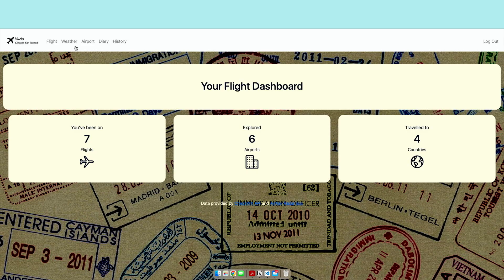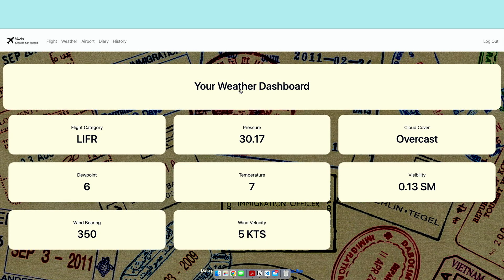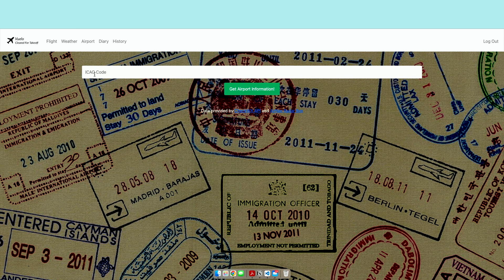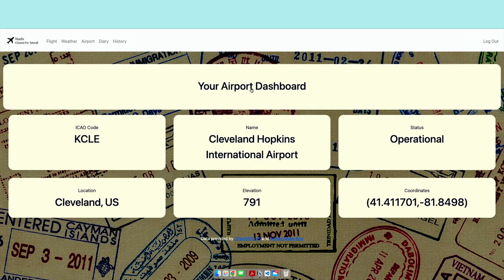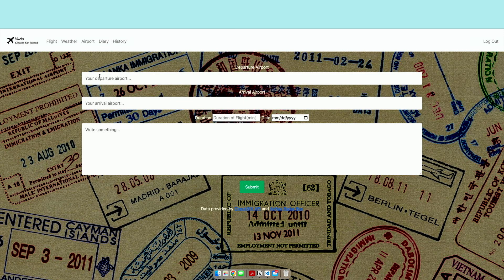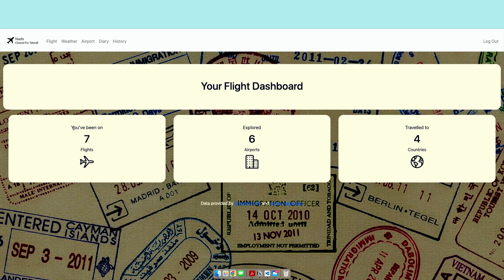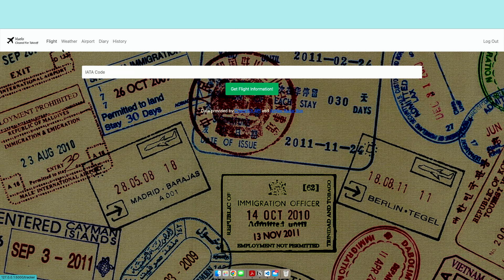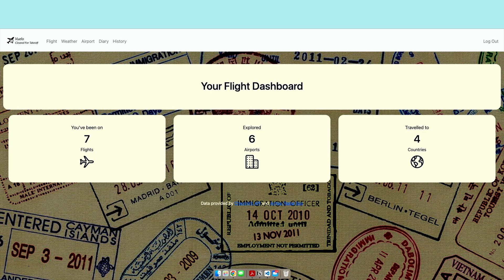Vuelo - CS50 Fair 2022 at Harvard